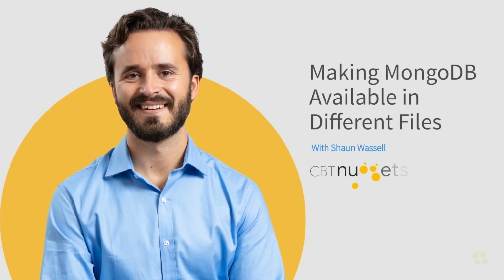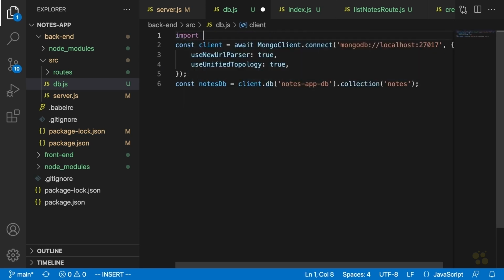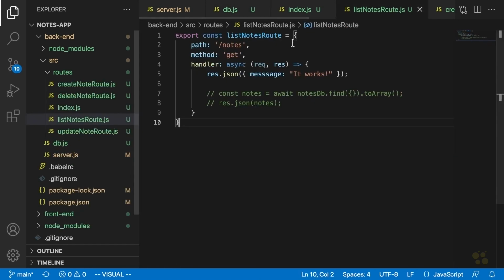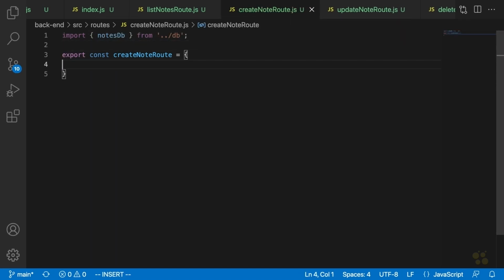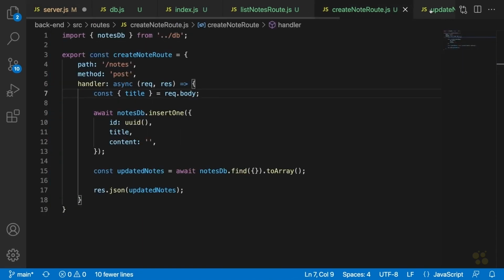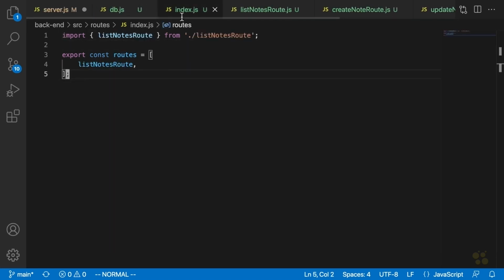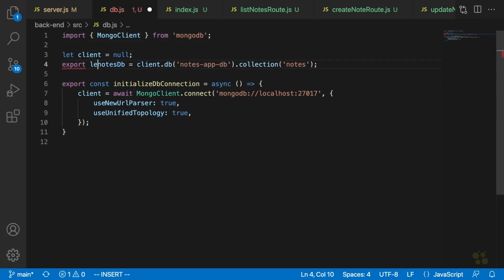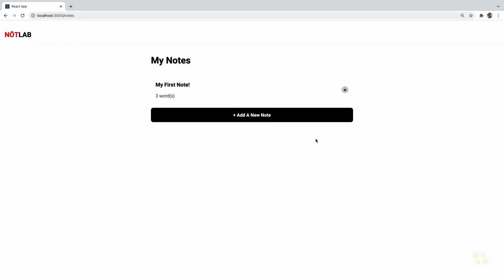90 Make MongoDB Available in Different Files || Full Stack React Development